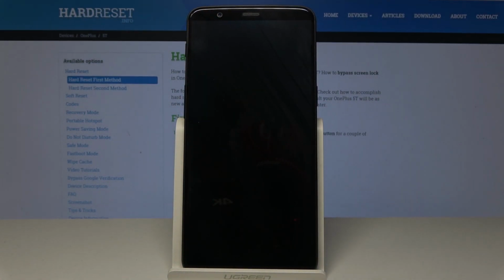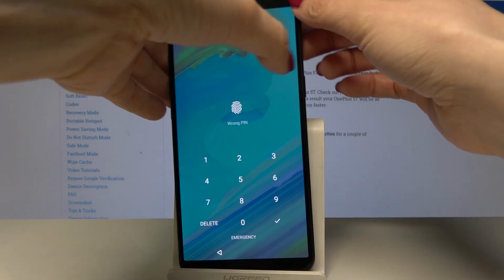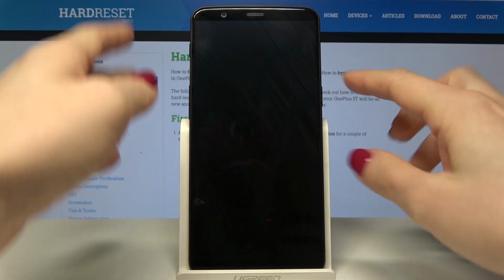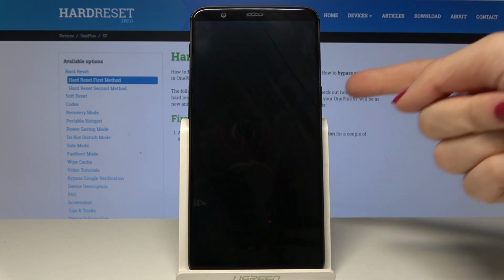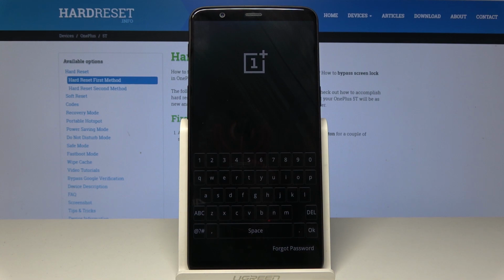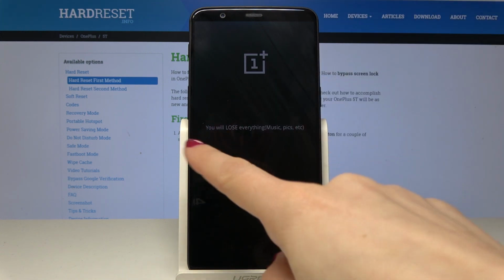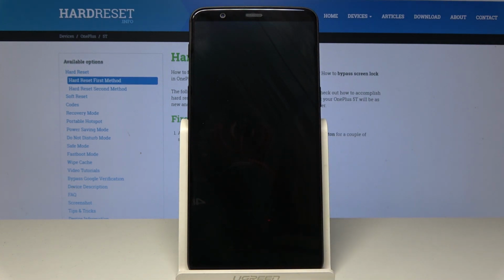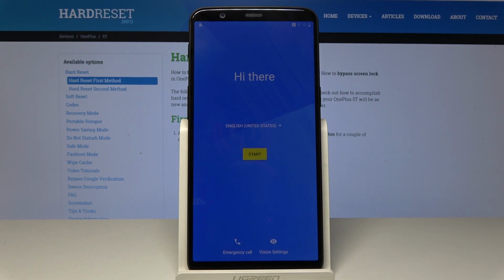How to Hard Reset OnePlus 5T – Factory Reset / Bypass Screen Lock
Do you need to perform factory reset in your OnePlus 5T device because you forgot your password or pattern for example? Is nothing to worry about! On presented shot by such a useful tutorial we have a solution how to perform bypass screen lock. Let's remove screen lock in OnePlus 5T by factory reset. This operation will delete all personal data and reset all settings in OnePlus 5T.

How to factory reset OnePlus 5T? How to master reset OnePlus 5T? How to wipe data from OnePlus 5T? How to hard reset OnePlus 5T? How to delete data in OnePlus 5T? How to remove password in OnePlus 5T? How to bypass pattern in OnePlus 5T? How to bypass screen lock in OnePlus 5T?